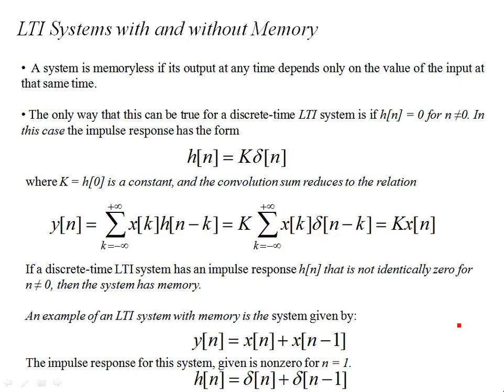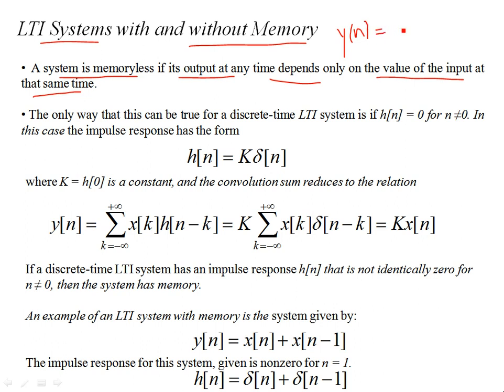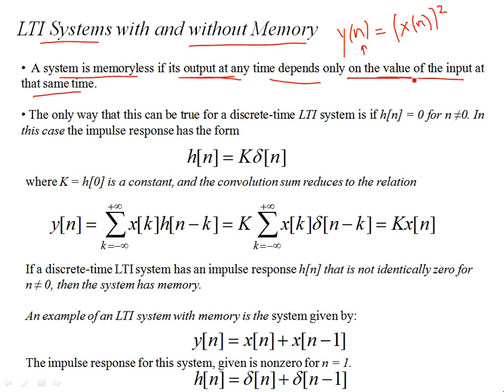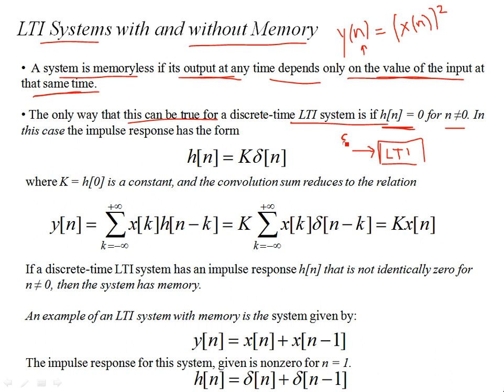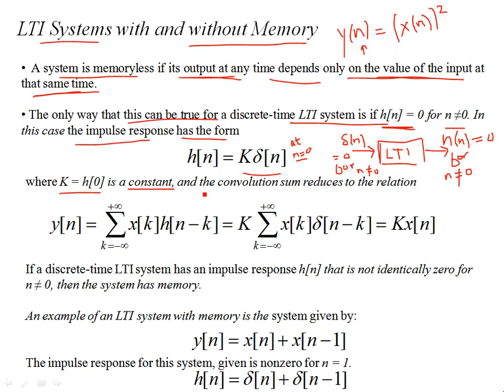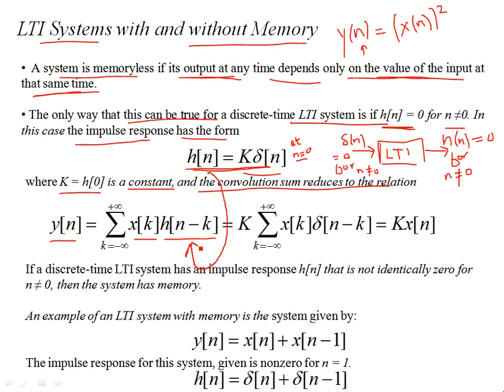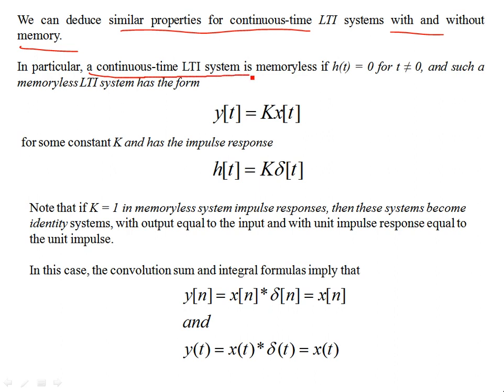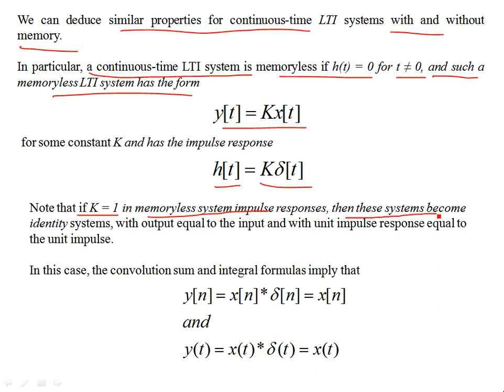Memoryless and Inverse LTI Systems Part 20